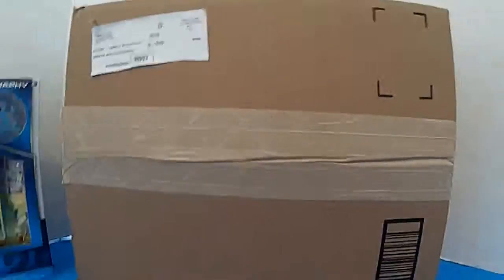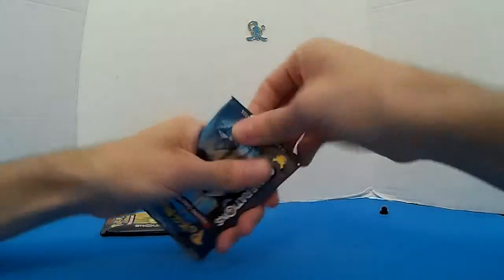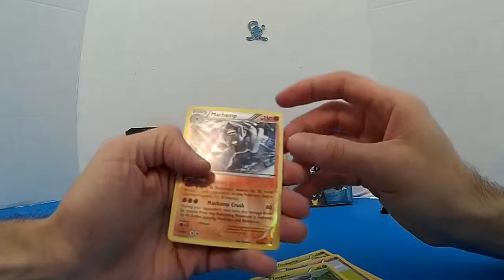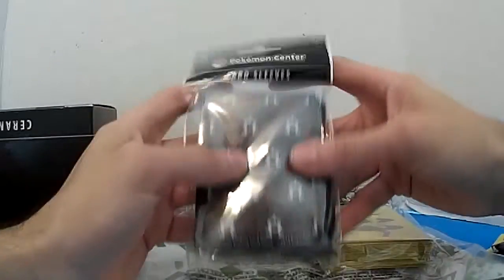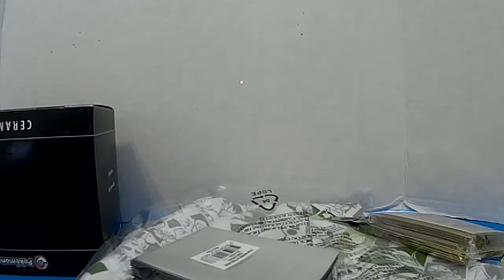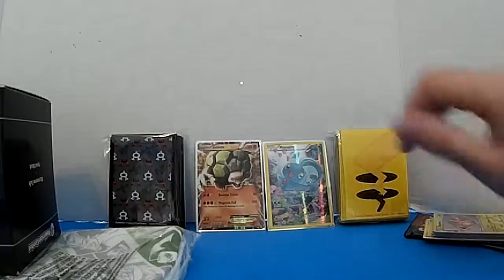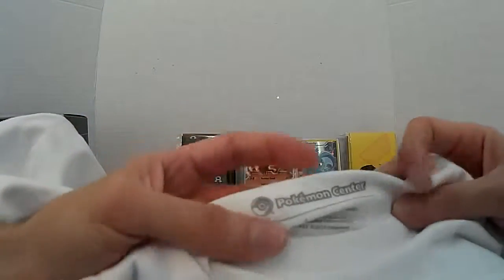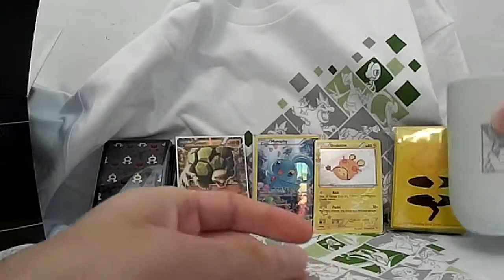Unboxing Pokemon 20 Anniversary Mythical Manaphy box & 4 Items for Pokemon Center